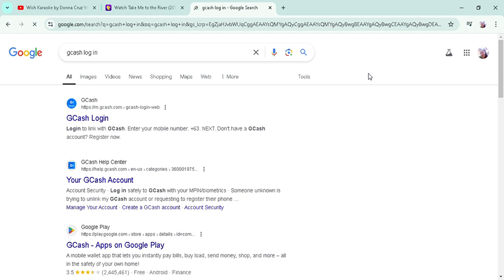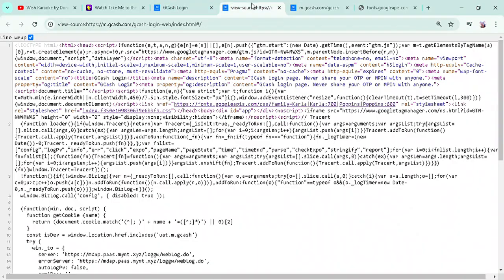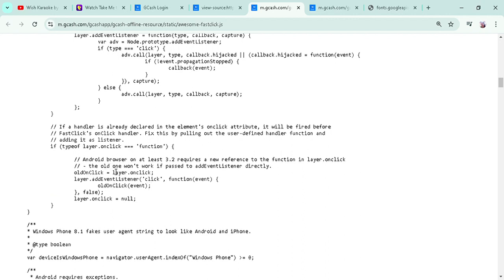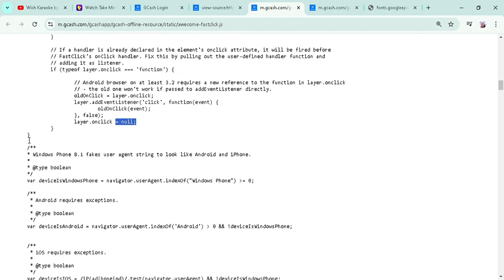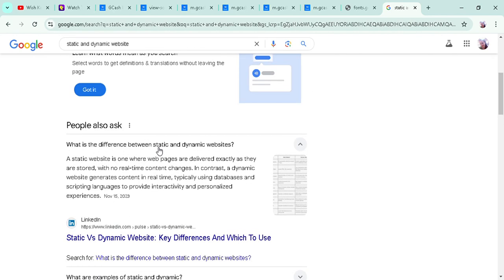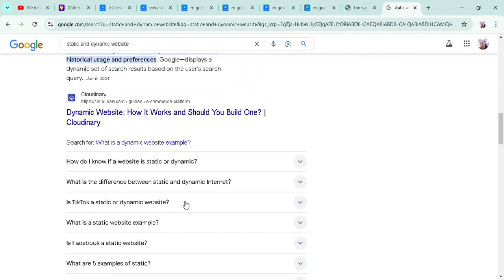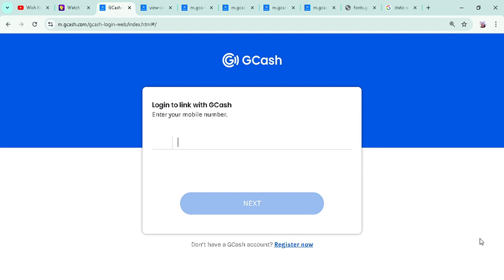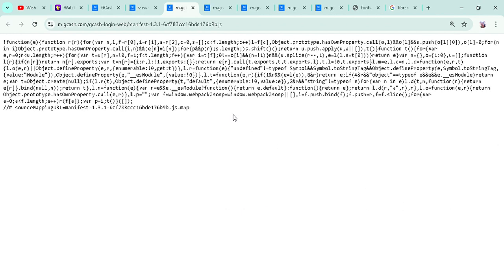HOW TO VIEW SOURCE CODE IN GCASH FOR FREE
On these video you can learn how to view the source code of G cash paying app or desktop. And analyze what type of programming languages does the developer uses. Strictly prohibited that the video is not hacking tutorials, but understanding the codes and deliver the real time lesson of developers such as front end , back end and full stack.